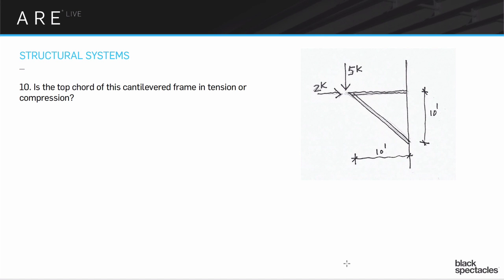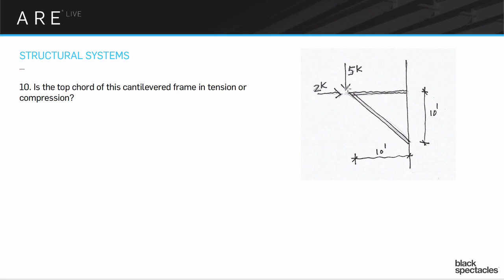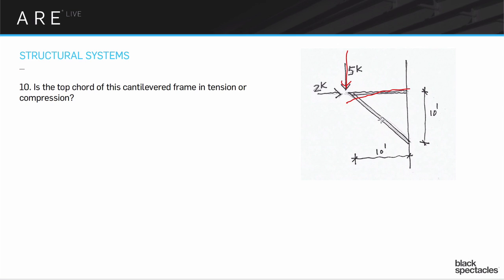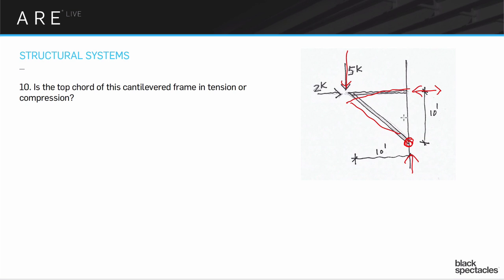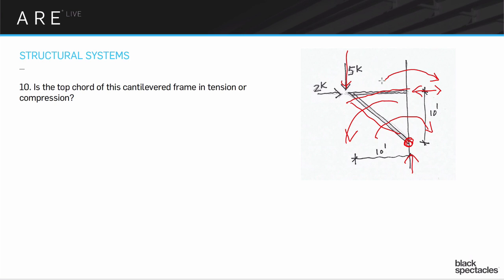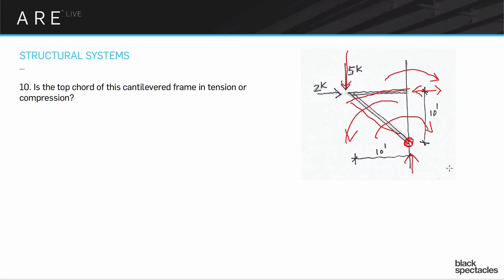Cantilevered Frame Tension - Structural Systems - Architect Registration Exam A.R.E. Webinar